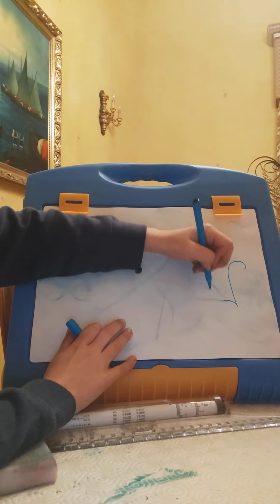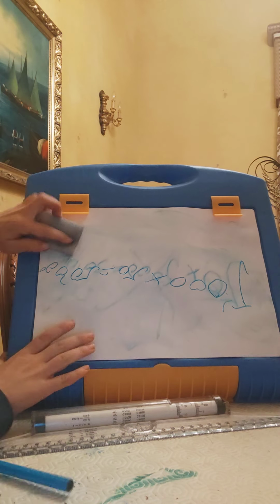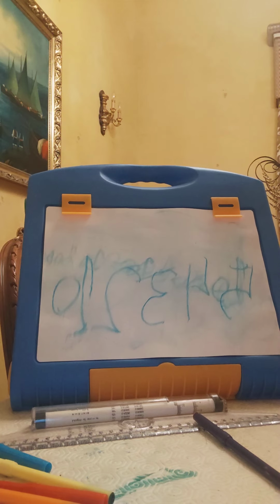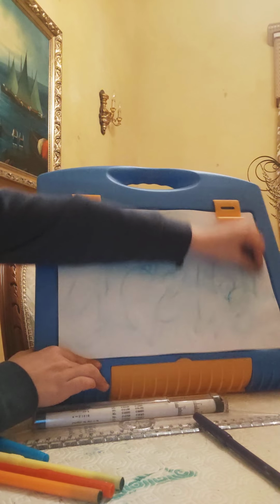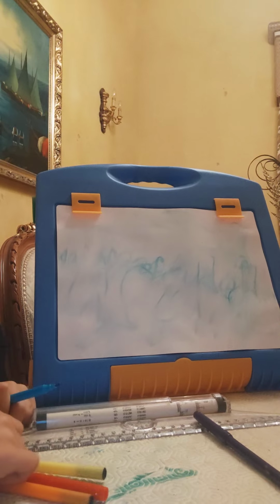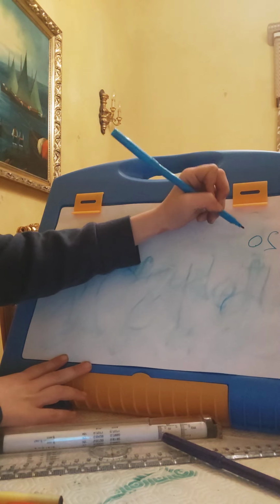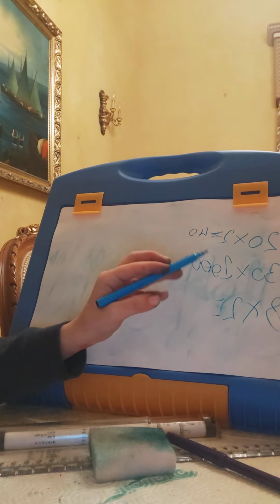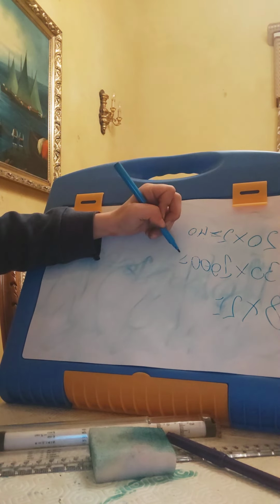what the difference between plus and times is